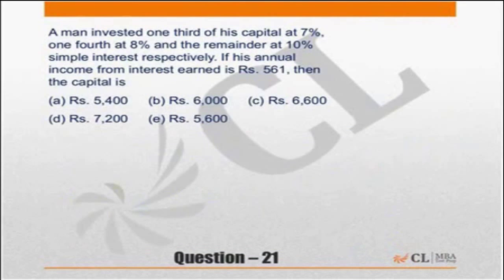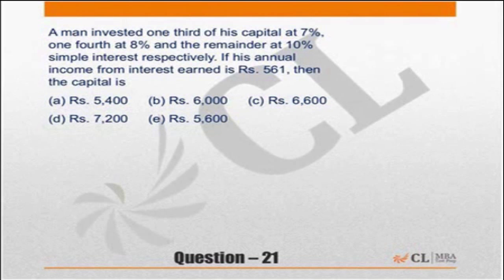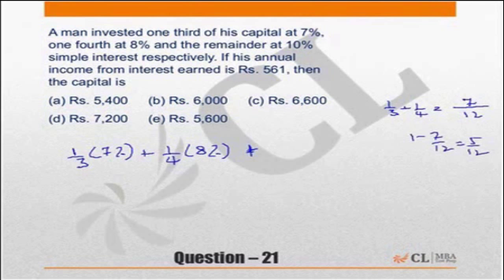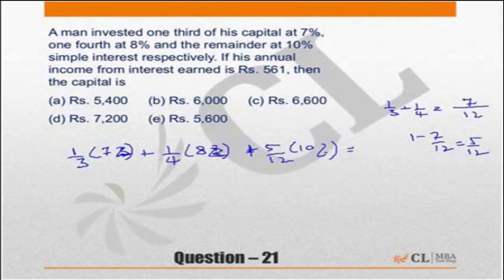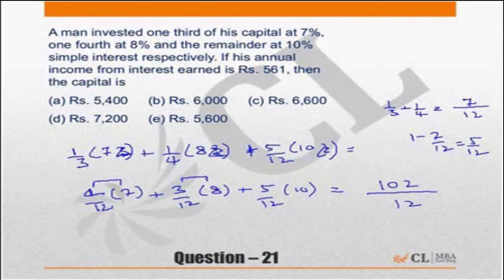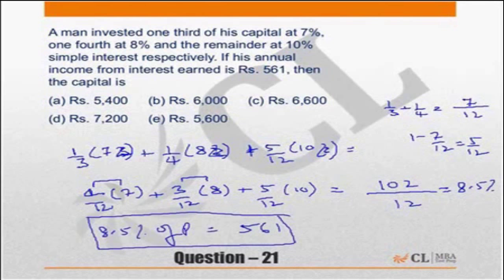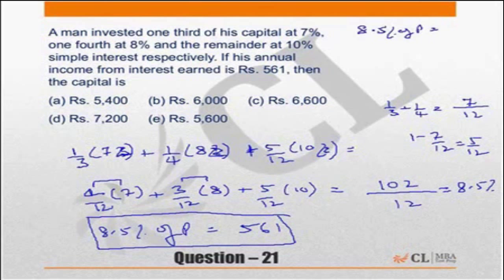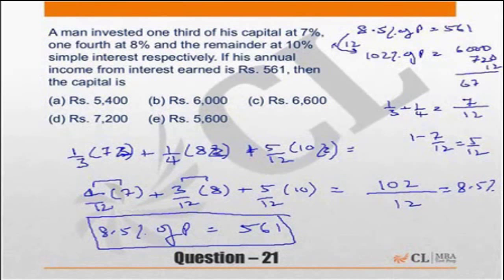Fundabook | Fundamentals of Percentage Ex -3 | Question 21